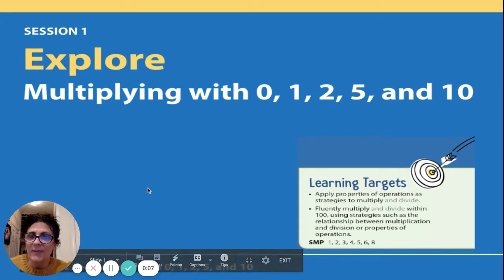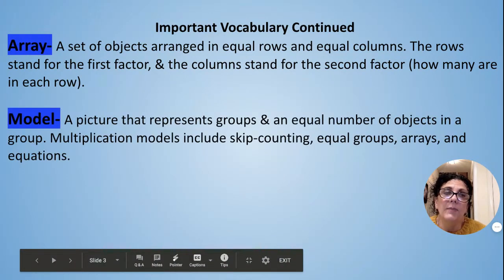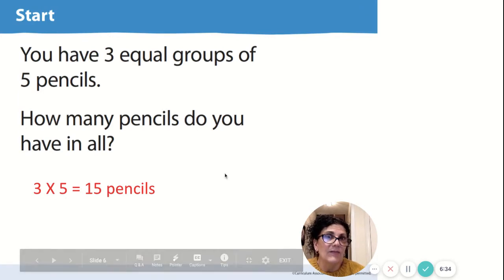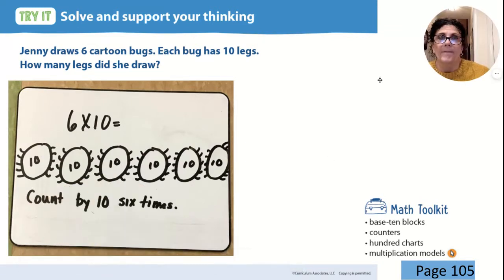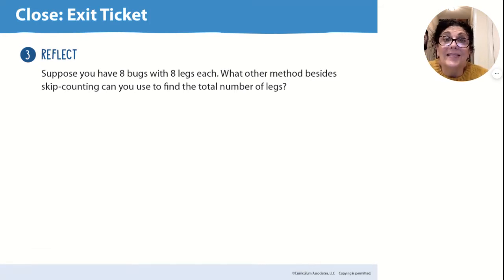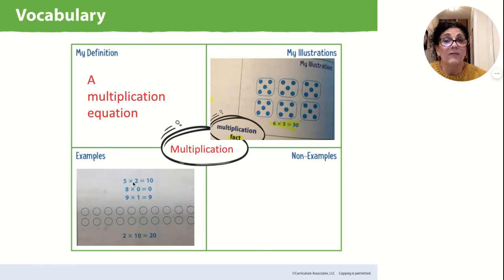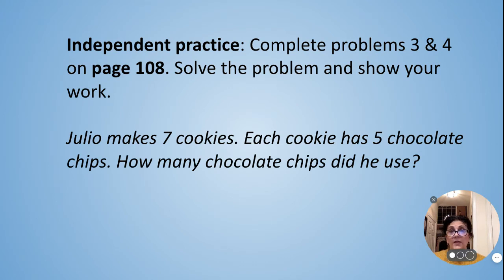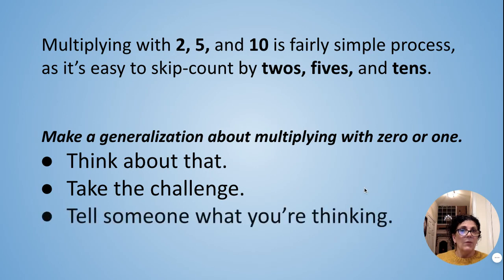Lesson 5 S1 Hybrid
Multiplying with 0, 1, 2,5, and 10